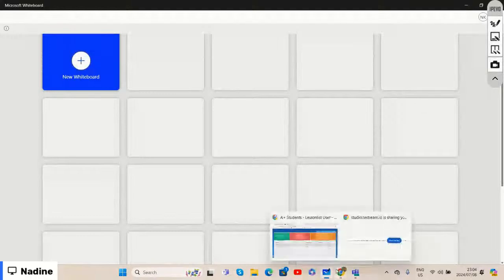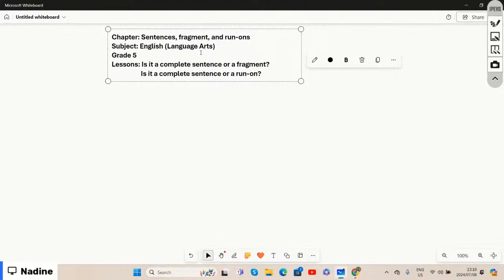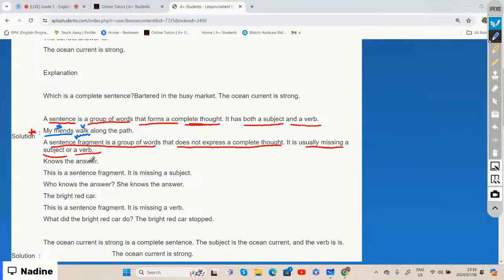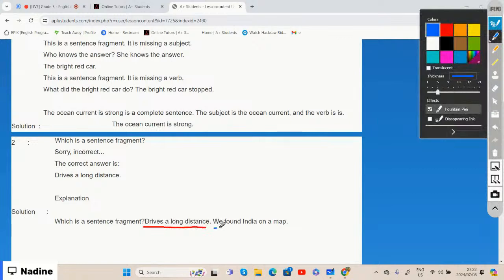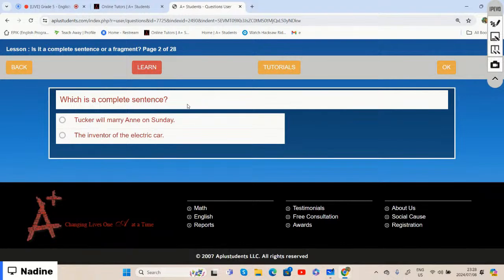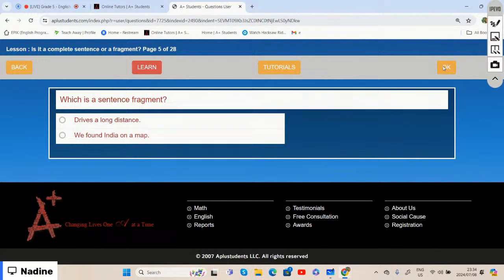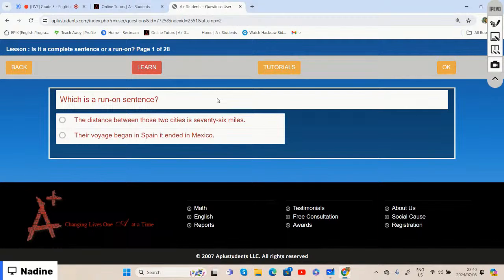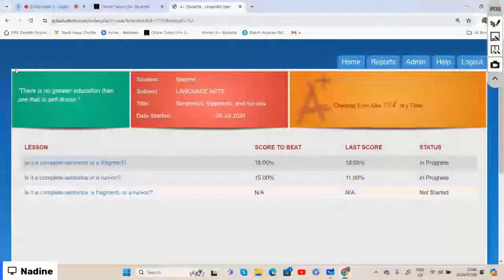Grade 5 - English: Sentences, fragments, and run-ons